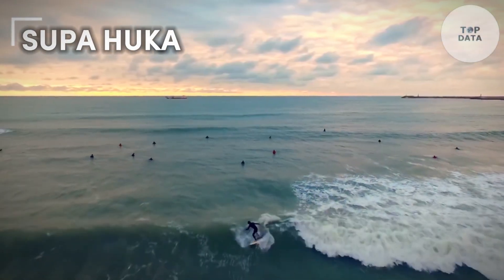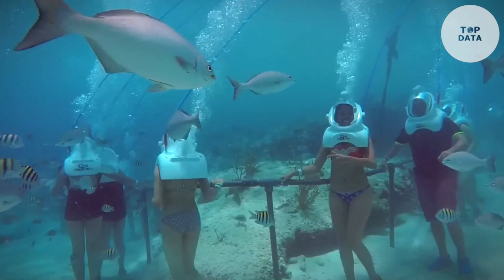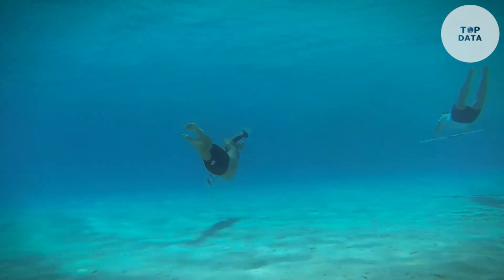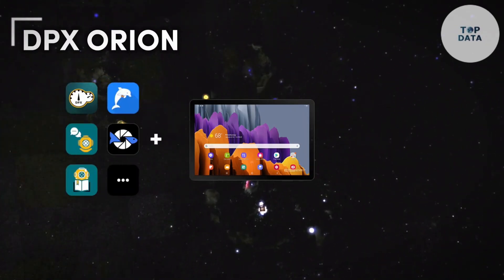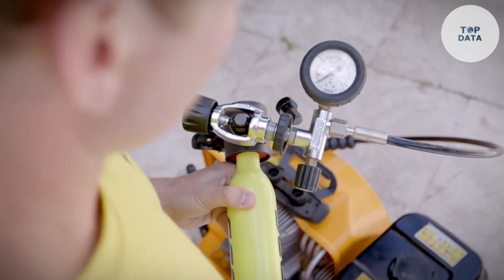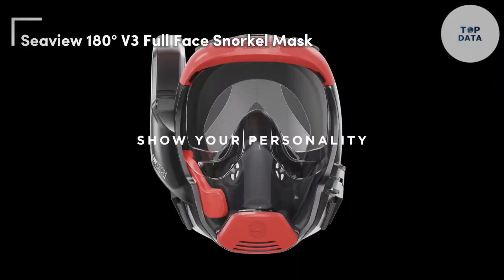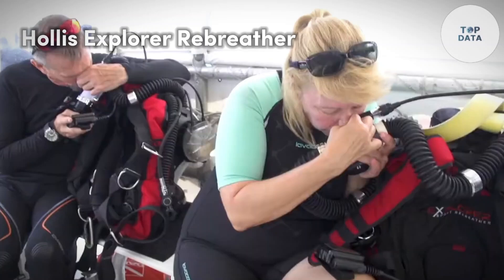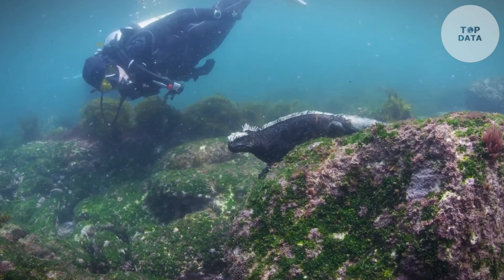INVENTIONS THAT ALLOW YOU TO LIVE UNDER WATER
00:00 Intro
00:07 SUPA HUKA
00:57 MagicJet
01:51 SeaTrek
02:44 Darkfin Durafin Gloves
03:59 Subwing Honeycomb
05:07 eSpear
06:26 DPX ORION
07:39 OXAMA
08:16 SCORKL 2.0
08:59 Pathos Laser Evo Series Spearguns
09:46 Ocean Guardian Freedom7
10:25 Seaview 180° V3 Full Face Snorkel Mask
11:22 OrcaTorch D630 V2.0
12:33 Hollis Explorer Rebreather
13:38 Scubapro Hydros Pro